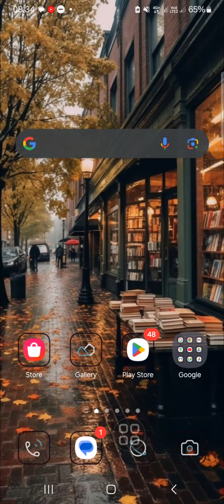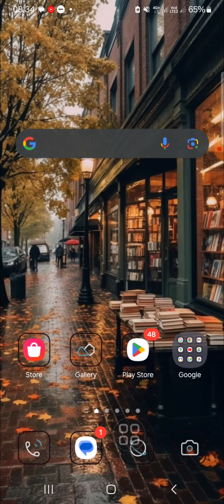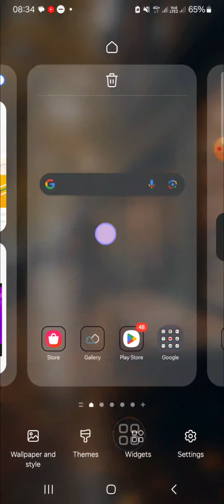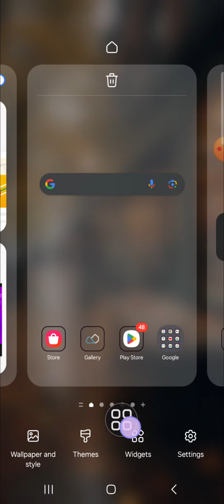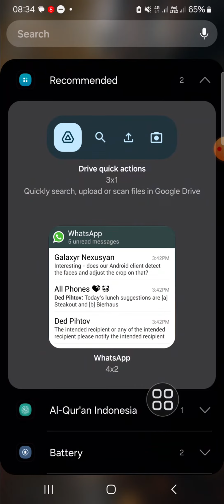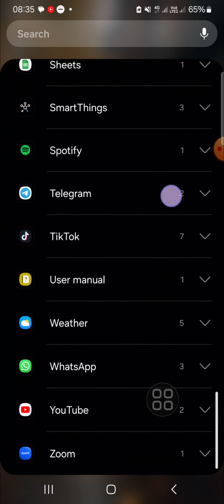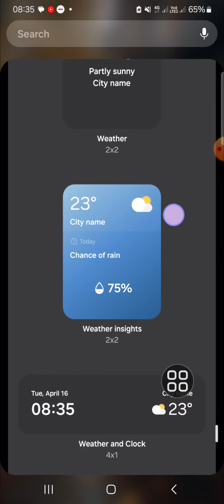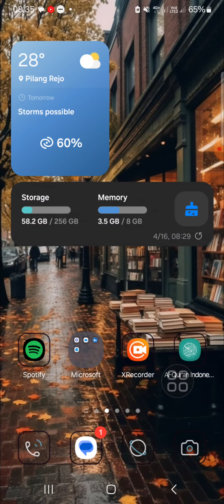~ Master Your Android: Learn How to Customize Your Home Screen with Widgets!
Unlock the full potential of your Android device with our comprehensive guide on customizing your home screen using widgets! In this tutorial, we'll walk you through the simple steps to add and remove widgets effortlessly, allowing you to personalize your Android experience like never before.

Widgets are a powerful feature of the Android operating system, enabling you to access important information and functionalities right from your home screen. Whether you're looking to stay updated on the weather, track your fitness goals, or simply enhance your productivity, mastering widgets is essential.

In this step-by-step tutorial, we'll demonstrate how to add widgets to your home screen with ease. From selecting the perfect widget for your needs to customizing its appearance and functionality, you'll learn everything you need to know to create a personalized home screen that reflects your unique style and preferences.

But that's not all – we'll also show you how to remove widgets effortlessly, ensuring that your home screen remains clutter-free and organized. Say goodbye to unwanted widgets taking up valuable space and hello to a streamlined and efficient home screen layout.

Whether you're a seasoned Android user or just getting started, this tutorial is perfect for anyone looking to take their customization skills to the next level. So grab your Android device, follow along with our easy-to-follow instructions, and unlock the full potential of your home screen today!